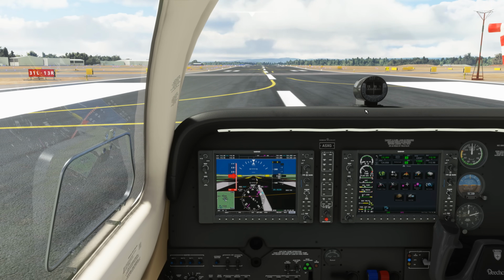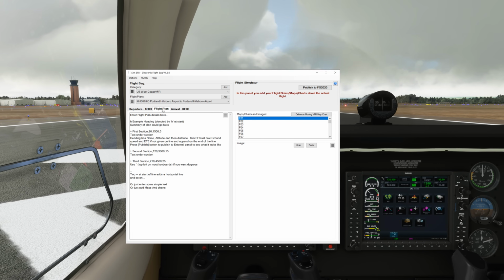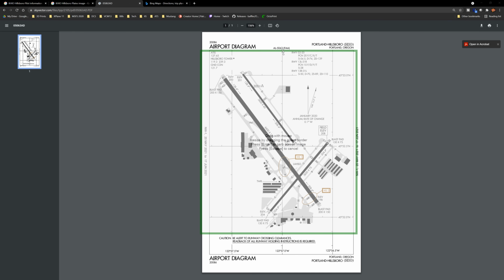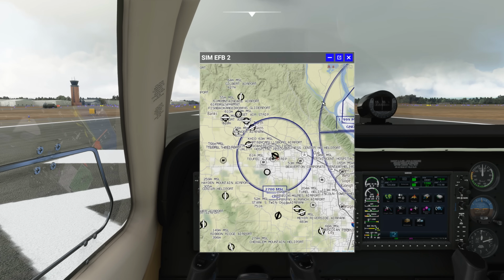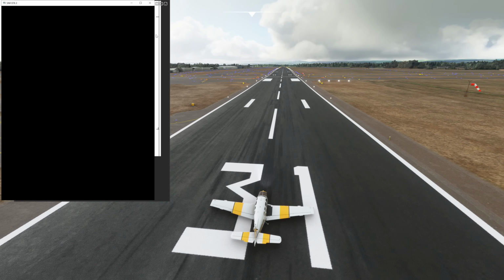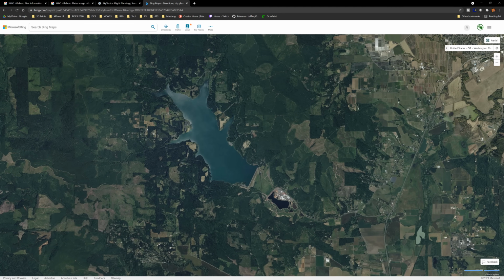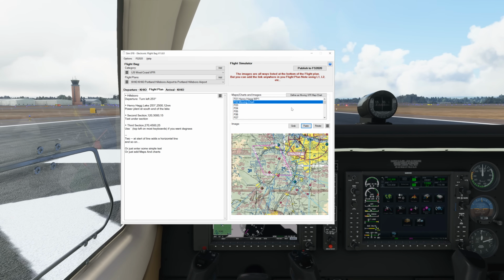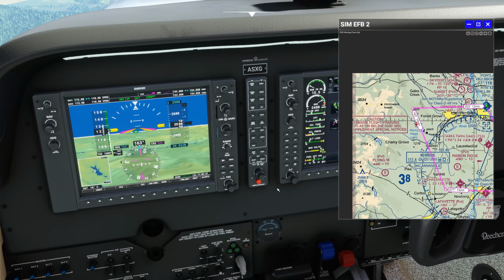Microsoft Flight Simulator | MUST HAVE ADDON | SimEFB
IN PRODUCTION: Cessna Citation Longitude

Hello Everyone and welcome back to Microsoft Flight Simulator! In this video I'm going to be reviewing what I would call a must have addon for MSFS. SimEFB brings an amazing amount of functionality and quality of life to the simulator. I hope you enjoy this as much as I do!

0:00 Intro
0:56 What is SimEFB
2:03 The Application
16:38 Moving Map
21:50 Creating A Flight Plan
28:56 World Flight Plan Moving Map

*My Specs*
32GB DDR4 G.Skill RGBneo (Specifically engineered for AMD Ryzen)
RTX 2080Ti
4k resolution